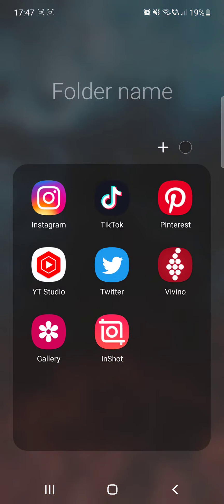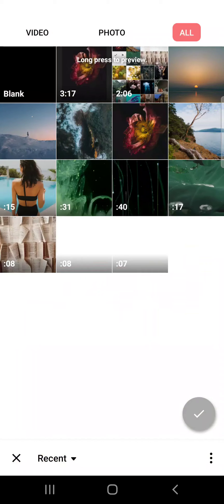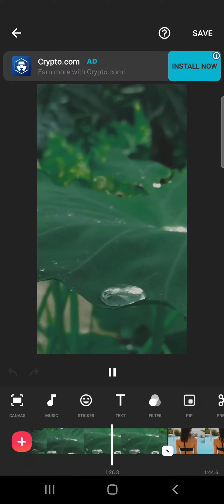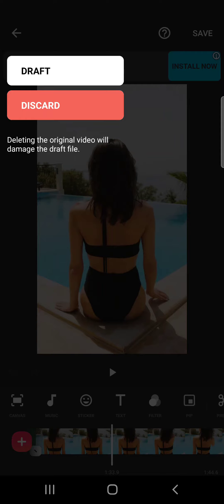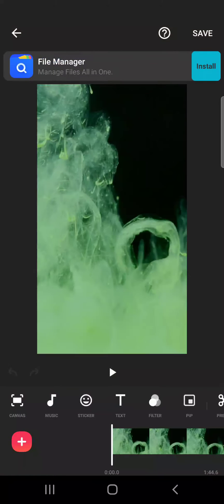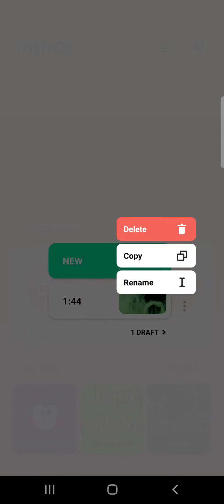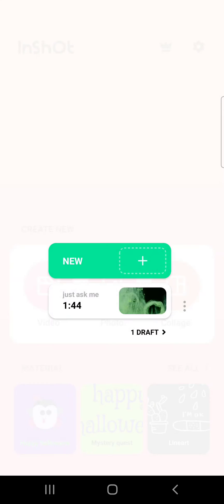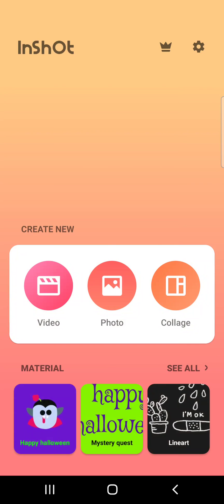How to save Drafts in InShot? - InShot Tips